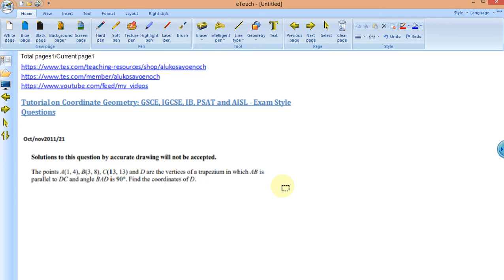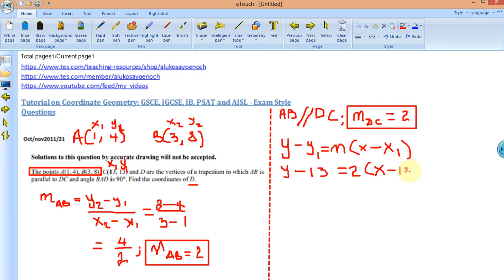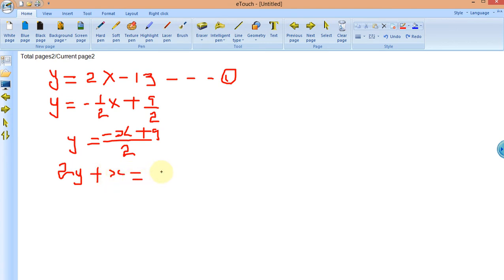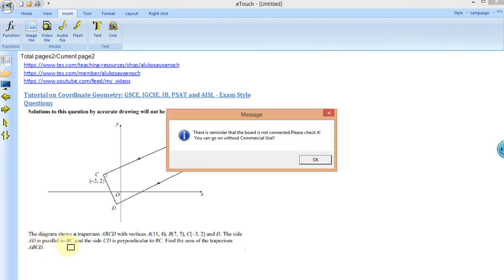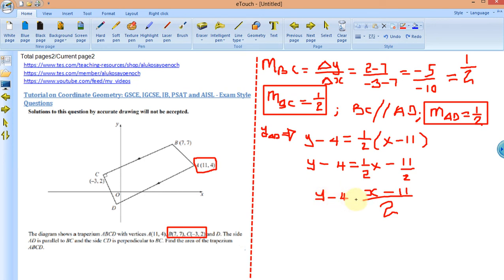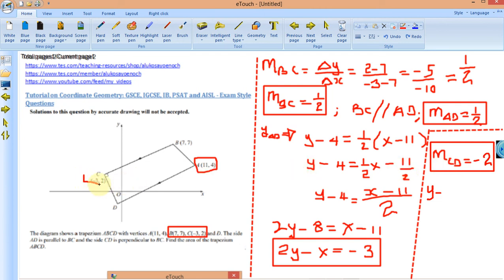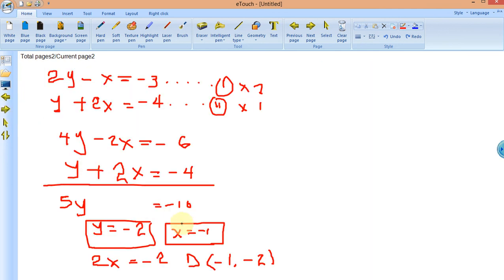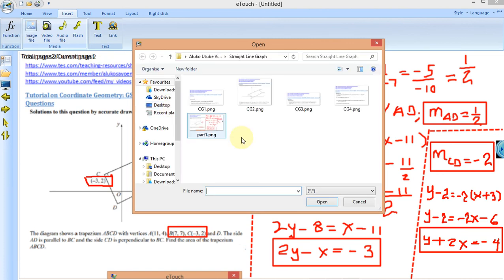GCSE/IGCSE, AP, IB-HL Exam Style Questions Straight Line Graphs Part 1, Additional Math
 * Presentation – Complete video for teachers and learners on Straight Line Graphs
 * A/AS-Level, IGCSE, IB, PSAT, and AISL - Exam Style Questions which covers all the related concepts required for students to unravel any International Exam Style Straight Line Graphs Questions
 Straight Line Graphs play an important part in our modern lives. They are used extensively in Sales and Marketing, Economics, Business, Psychology, Science and Medicine. Here is a Graph from a medical study of infertility that has several straight line portions in it.
 * Learner will be able to say authoritatively that I can:
 Interpret the equation of a straight line graph in the form y = mx + c
 Solve questions involving mid-point and length of a line
 Know and use the condition for two lines to be parallel or perpendicular, including finding the equation of perpendicular bisectors
 Area of rectilinear, collinear points dividing a line segment in a given ratio
 Transform given relationships, including y = ax^n and y = Ab^x, to straight line form and hence determine unknown constants by calculating the gradient or intercept of the transformed graph
Mathematical slope can be used to measure the steepness of a mountain, the growth of money in a bank account and the ups and downs of the national unemployment rate or a roller coaster. Its formula is based on changes in the "x" and "y" axes of a graph on which data is plotted. Understanding slope is an important work skill for many jobs, from architecture, which requires calculating roof pitch, to any job necessitating analysis of graphs.As a TES Author, YouTuber, and Blogger, I am passionate about developing e-learning resources to enhance students' learning in Mathematics and ICT.